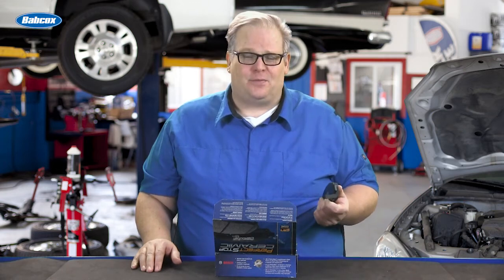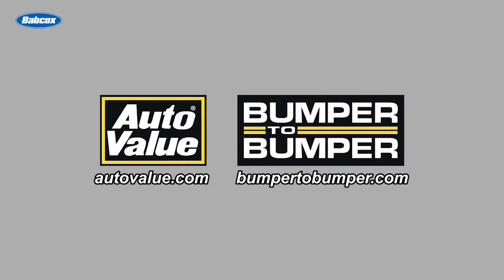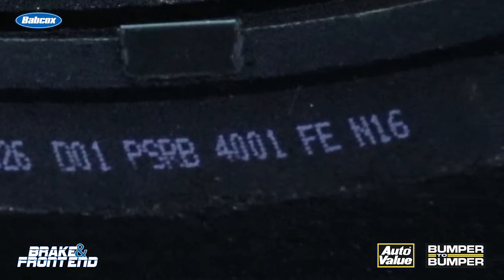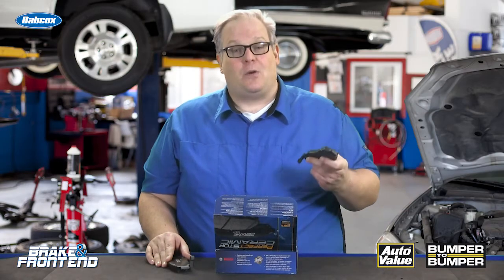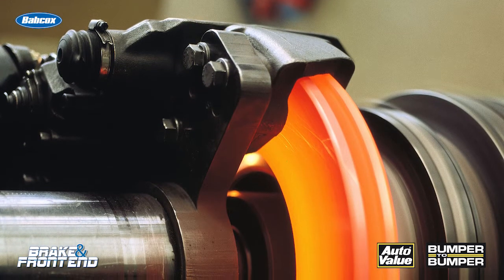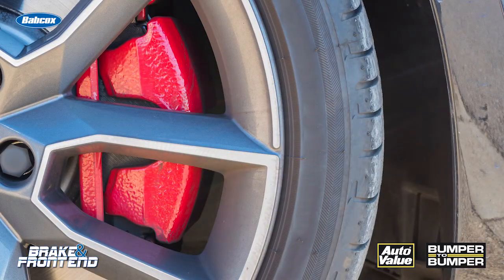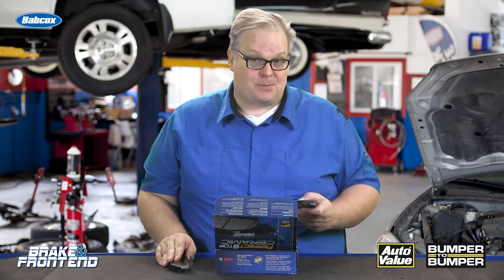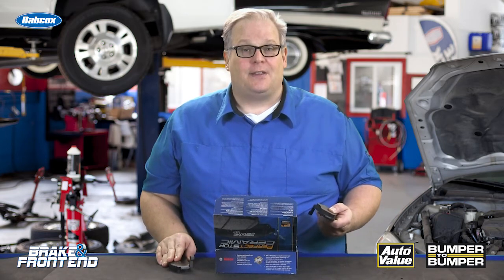Reading brake pad edge codes | Maintenance Minute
Andrew Markel discusses edge codes on brake pads, and how to read them to determine which pads are correct for your customer’s vehicle.